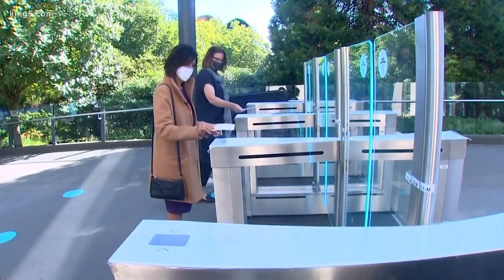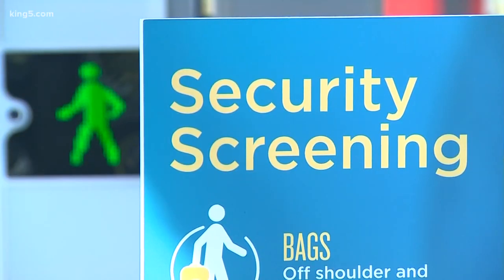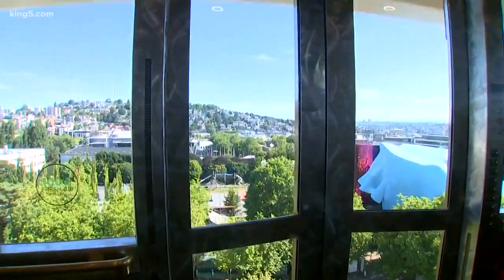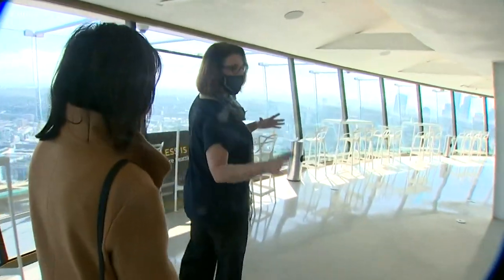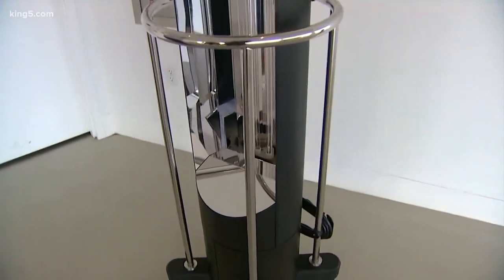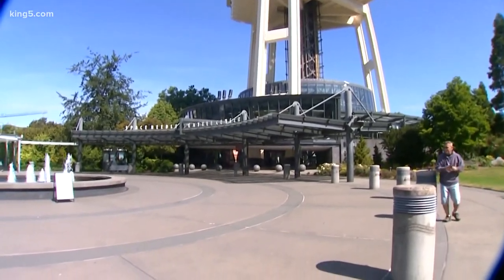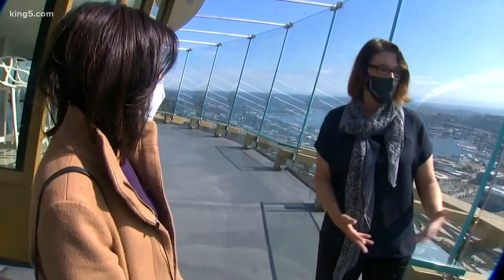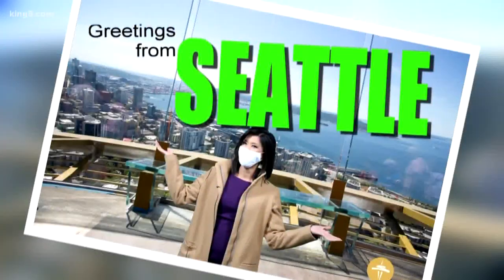Space Needle set to reopen with new sanitation equipment in place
From new sanitizing robots to touchless new displays, the Space Needle has introduced a wealth of new features to keep everyone safe and healthy.